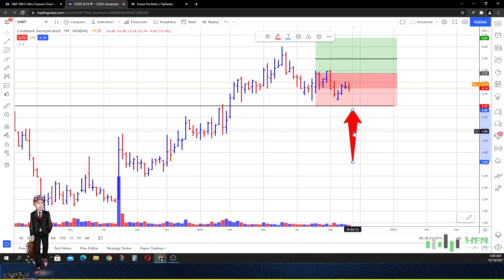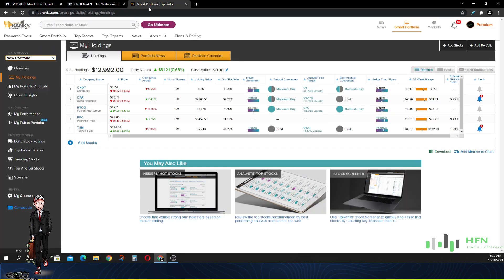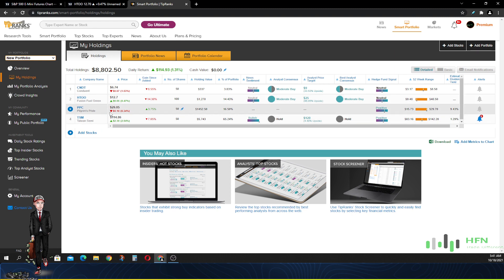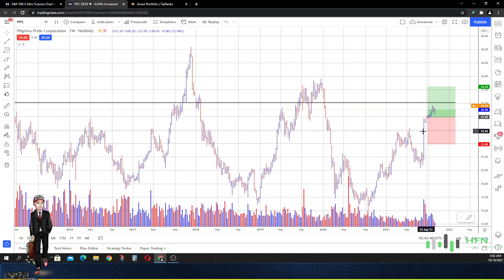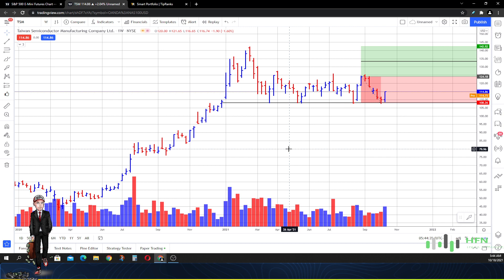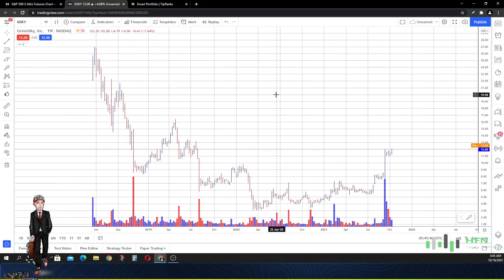⭐️ BEST STOCK TO BUY RIGHT NOW?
HueFin News will also speak on topics that are important to you.  Some topics include: cryptocurrency news, gold, silver, oil, fiat currencies, fintech, stocks, economic metrics, day trading, swing trading, FOREX, and many other topics that we feel is vital to your profitability in the financial markets.  This video is about top stock picks, best growth stocks, which stock to buy today, best stocks to buy today, best stocks to buy, top stocks to buy now, stocks to buy today, best stocks to invest in 2021, stock market news, best stocks to buy now, stocks to buy now, stock market live, stocks, best stock to buy right now.